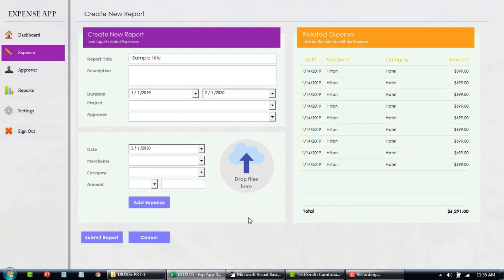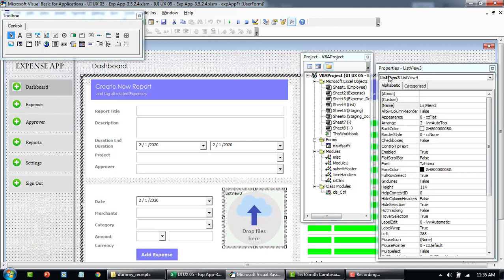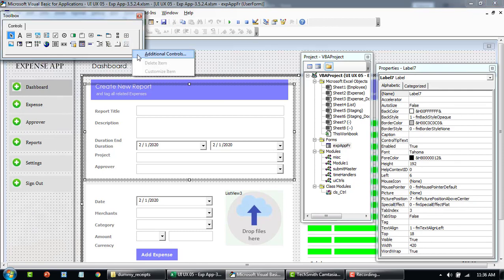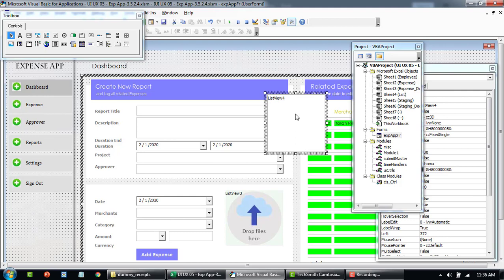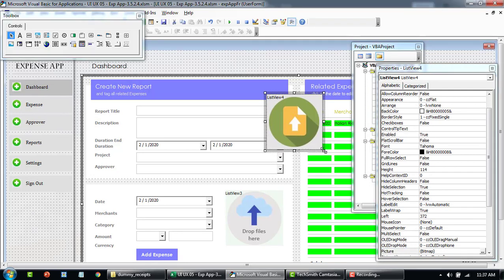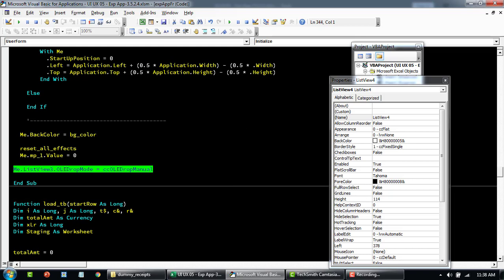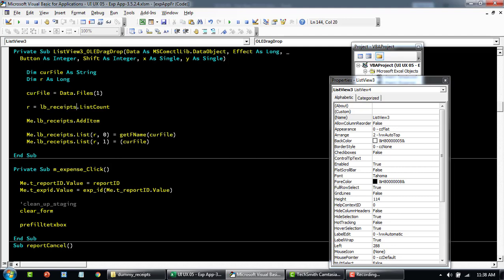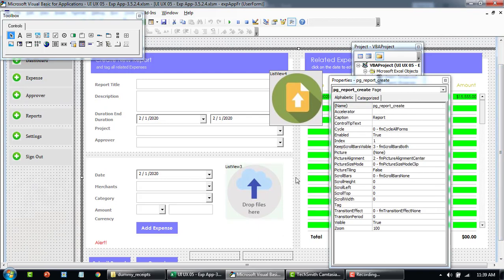VBA UI UX-8: How to add file drag-drop feature to your UI (UserForm) Interface and upload document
This series will cover how to design a Professional User Interface using Office Apps